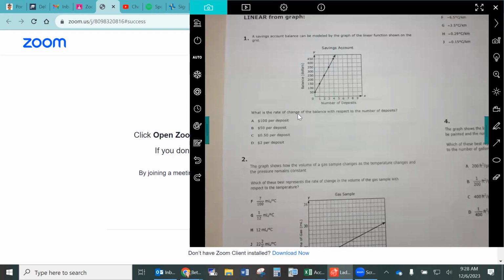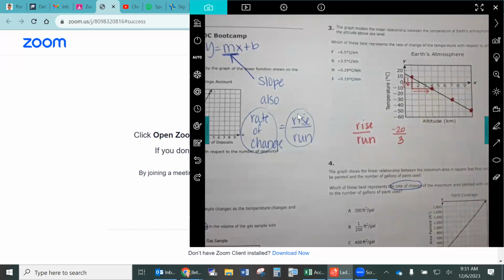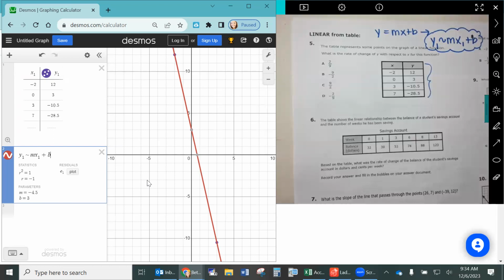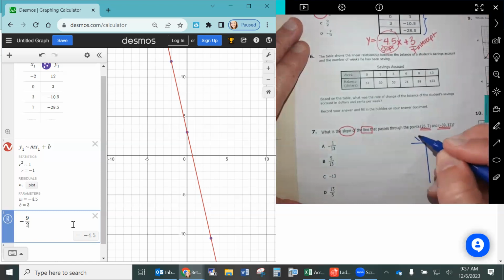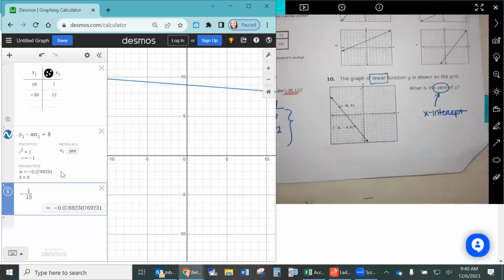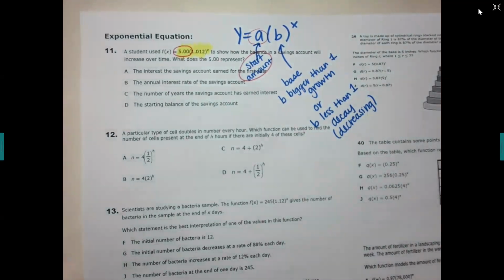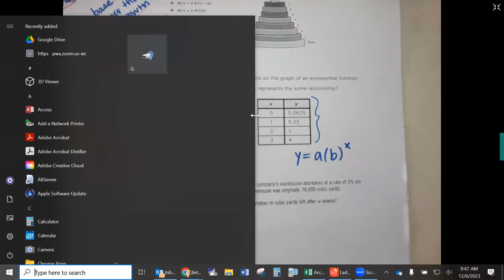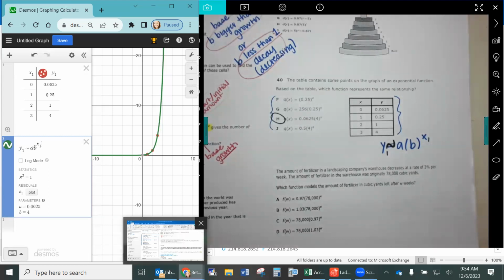STAAR Blitz Day 4